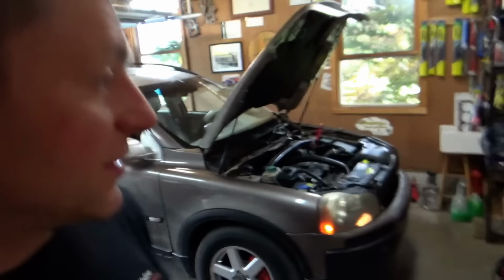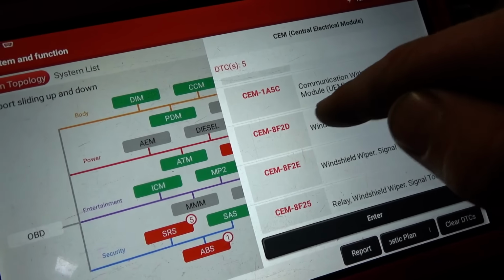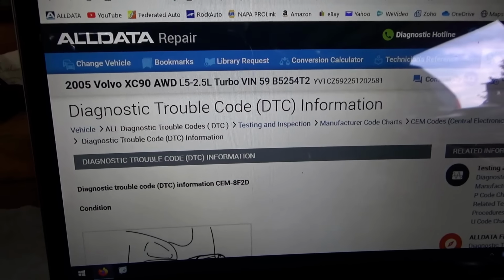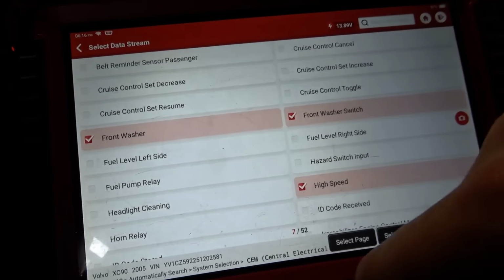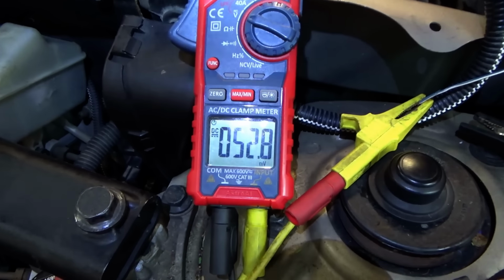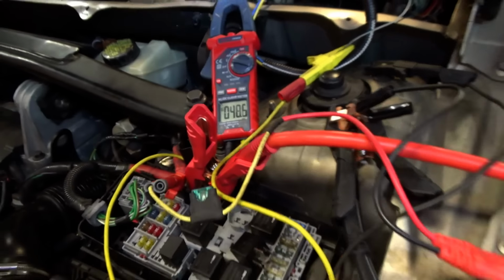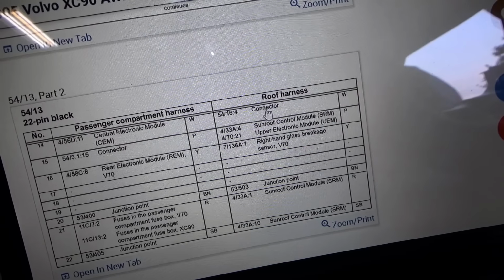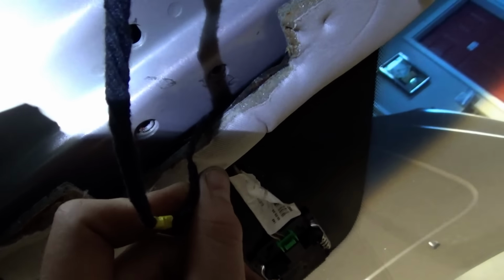(Pt 3) Volvo From HELL...Wipers DIY DISASTER! (05 XC90 Turbo)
Ready to head down another RABBIT HOLE?

The Windshield Wipers on this rough 2005 Volvo XC90 never worked right since the owner bought it. There is obvious DIY FRUSTRATION under the hood trying to fix the wipers.
Hack wiring has been installed, so we need to clean up this MESS and start from scratch.

How hard can windshield wipers be to diagnose?
In this case, NOT TRIVIAL AT ALL!
They are controlled by the CEM (Body Control Module), which also talks to the "Rain Sensor", wiper motor, and appropriate relays.

Owner says that he already sent the CEM (Body Control Module) to be refurbished, and the company found some BURNT TRACES on the board??

LAUNCH X431 PRO3S+:

TOPDON TORNADO 90000 BATTERY CHARGER:

ASTRO DC AMP CLAMP:

Ivan